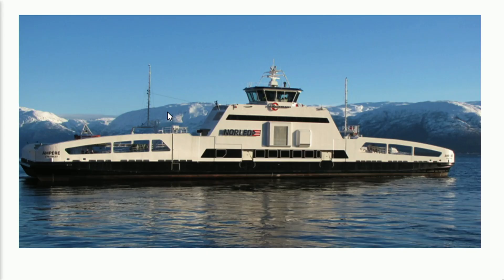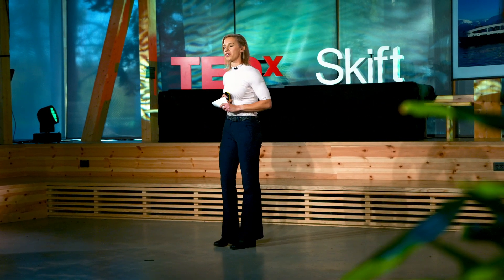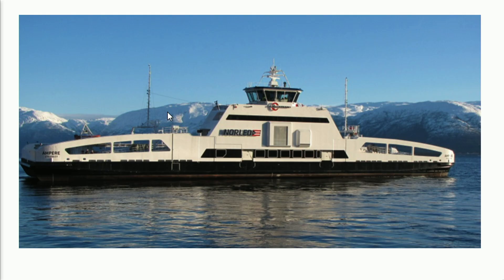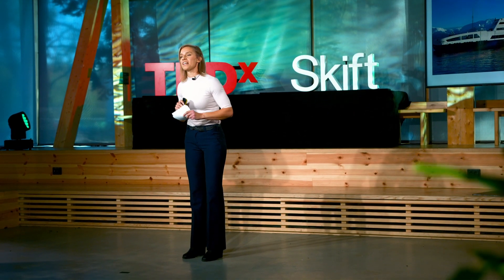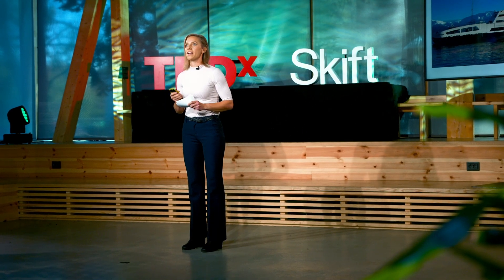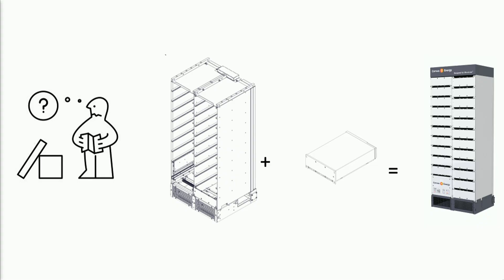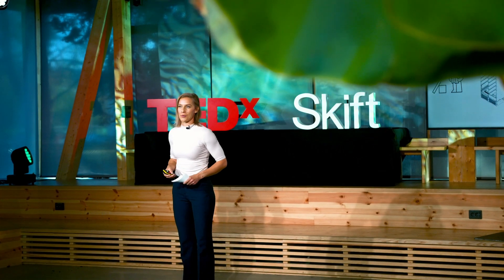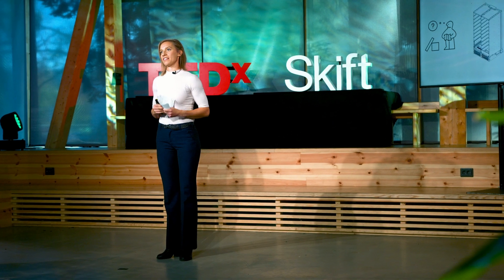A ferry making waves | Gunnhild Hystad | TEDxSkift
Gunnhild Hystad from Corvus Energy shares the story of Ampere - the world's first fully electric car and passenger ferry - a ferry making greener waves by pushing forward new and more climate-friendly technology.  Gunnhild Hystad holds a bachelor's degree in electrical power engineering and is working with maritime lithium-ion batteries at Corvus Energy AS in Bergen Norway. She is currently the project manager for the factory acceptance testing where she is responsible for the product testing according to applicable standards. On top of that, Hystad is engaged in work with Norway's largest organization for engineers and technologists, NITO. This talk was given at a TEDx event using the TED conference format but independently organized by a local community.